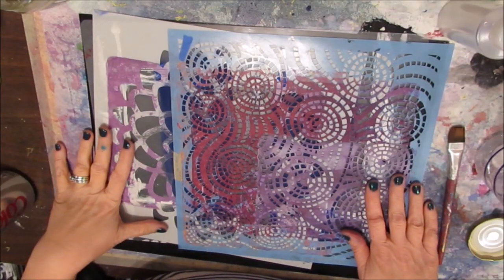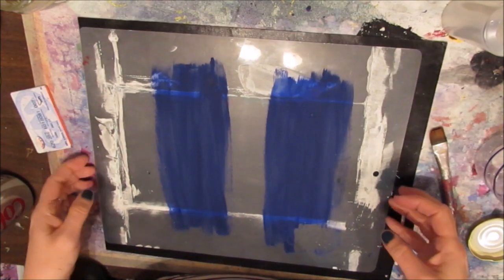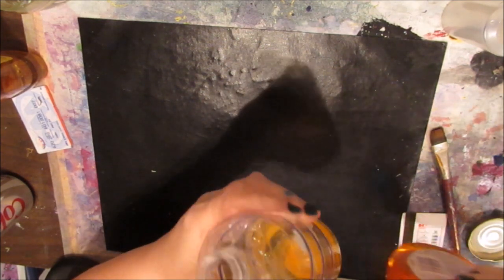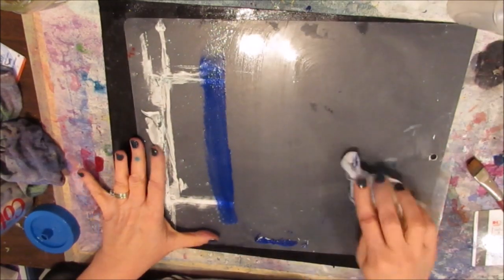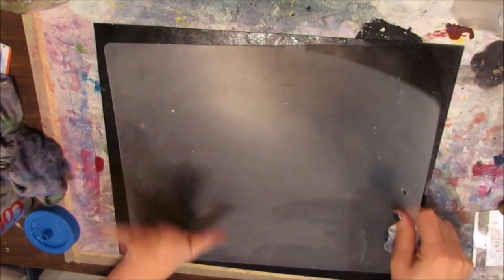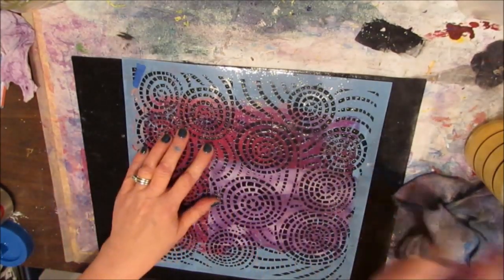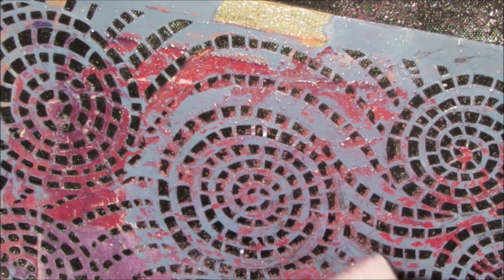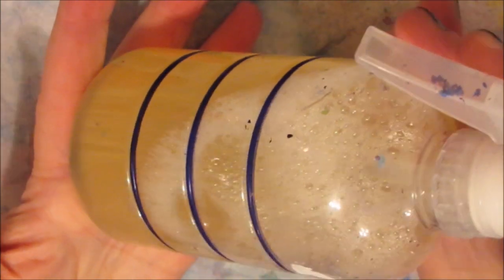Craft Hack: How to Clean Stencils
Learn how to quickly and easily clean acrylic paint off of stencils, work surface and paintbrushes. Its cheap too.